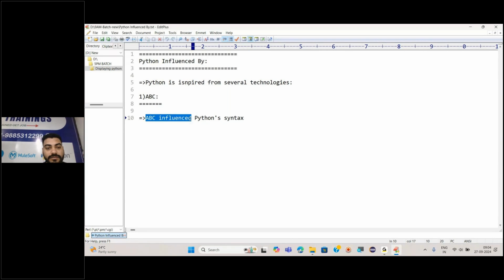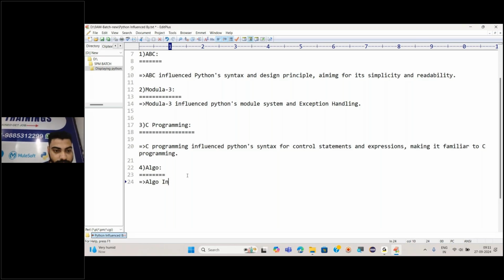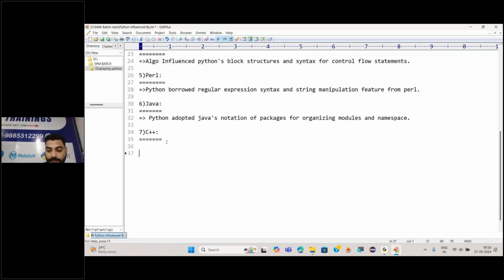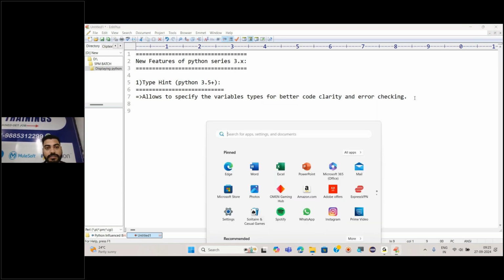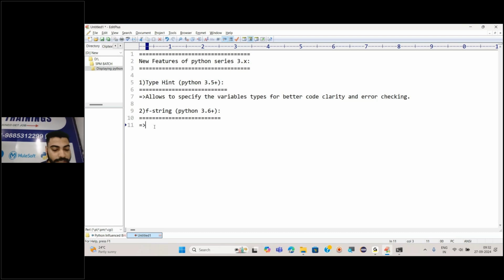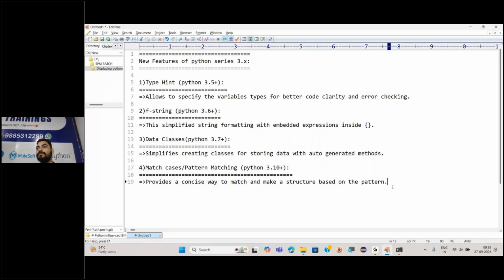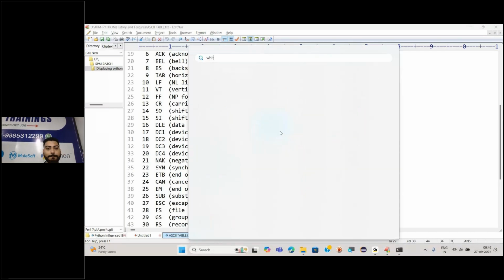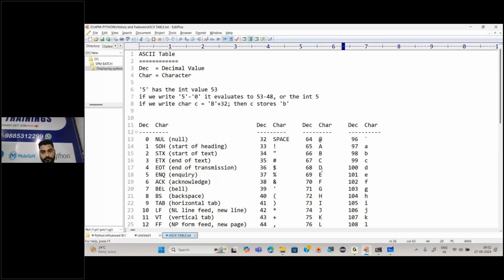Python Fullstack Demo 03 | Python Programming | Python Tutorial for Beginners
In this Python Fullstack Demo 03, we delve into the fundamentals of Python Programming for beginners! Whether you're just starting out or looking to strengthen your Python skills, this tutorial is perfect for you! 👨‍💻🐍

💡 What You’ll Learn in This Demo: 1️⃣ Introduction to Python: Get a clear understanding of Python's versatility and why it's one of the most popular programming languages. 🖥️💡
2️⃣ Basic Python Syntax: Learn the core structure of Python code, from variables and data types to loops and functions. 🔄📜
3️⃣ Hands-On Programming: Follow along with practical coding examples to see Python in action. 🛠️👨‍💻
4️⃣ Python for Fullstack Development: Discover how Python is used in fullstack development, making it a powerful tool for both frontend and backend programming. 🌐💻

Python is known for its simplicity and readability, making it the ideal language for beginners while being powerful enough for experienced developers to build complex systems! 🔥 Whether you're aiming for data science, web development, or automation, Python has it all! 📊🌍

🌟 Build Your Programming Skills with Python!
By the end of this demo, you'll be confident in writing basic Python programs and understanding how it fits into fullstack development. 🎯

Regards,
Harsha Trainings,
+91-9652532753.